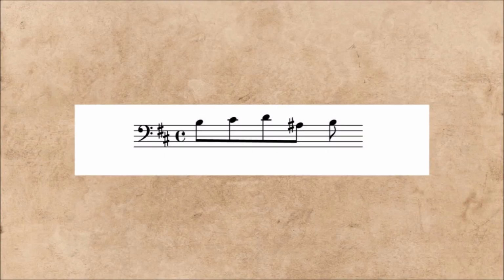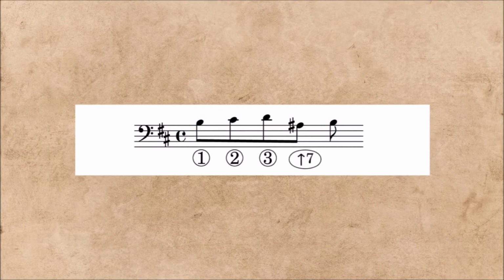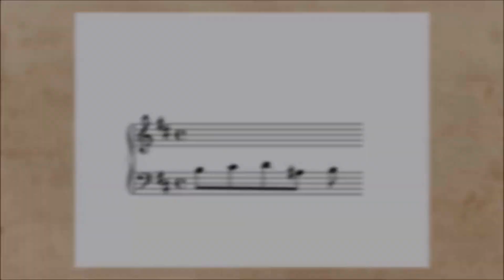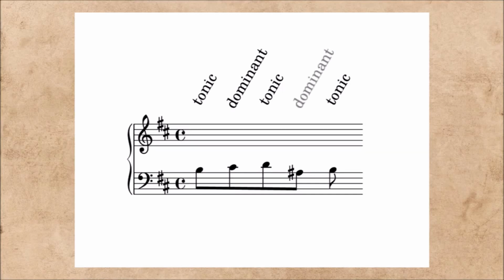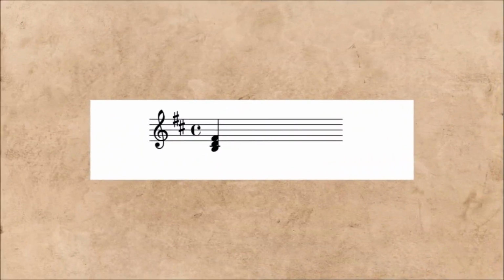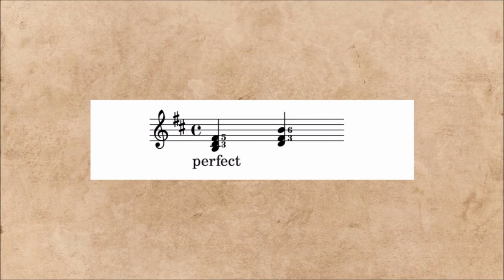Bass Pattern 1-2-3-7-1 in Bach's Flute Sonata in B Minor, BWV 1030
In this video, we analyze the Flute Sonata in B Minor, BWV 1030 by J.S.Bach. We focus on the composing model in the first phrase. The first phrase is completely built upon a quite frequently used bass pattern (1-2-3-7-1). This progression is was also referred to as "Fenaroli" by Robert O. Gjerdingen in his book "Music in the Galant Style".